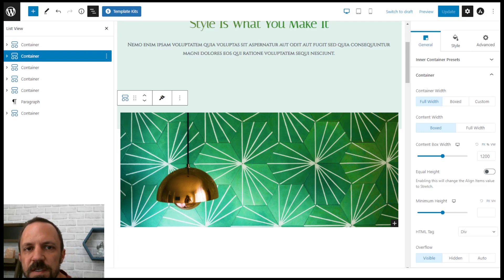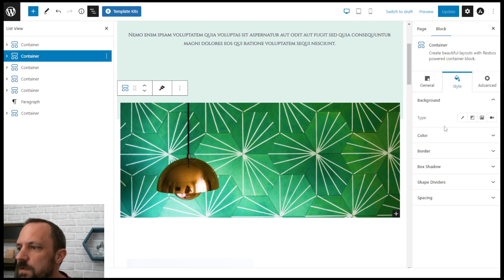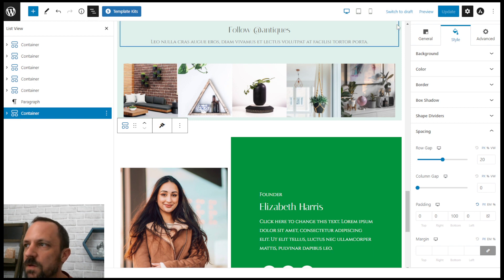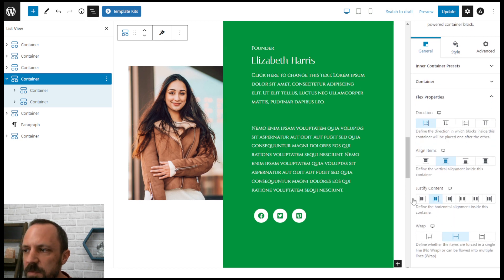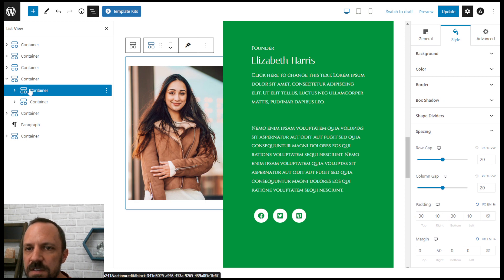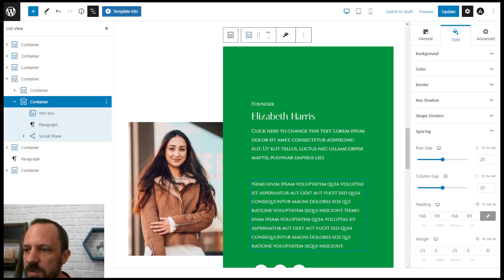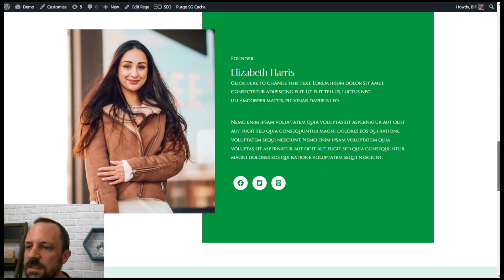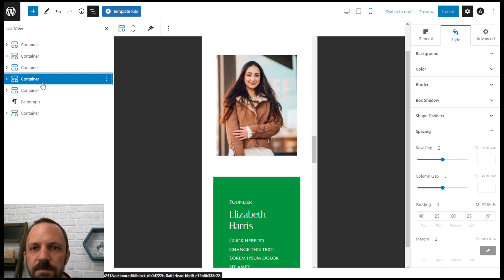CSS WordPress - Negative Margins For Page Layout Improvements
This intro to negative margins in CSS gives two examples using the specra page template.  The first one has a negative top margin, and the second one has a negative side margin.